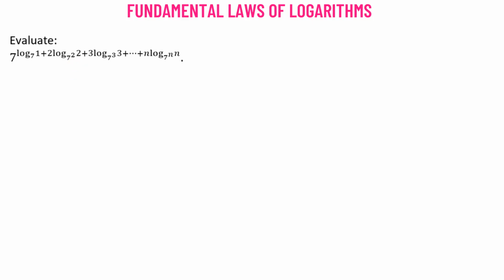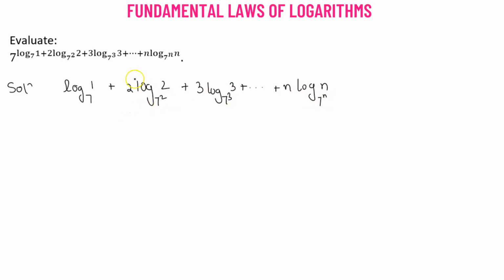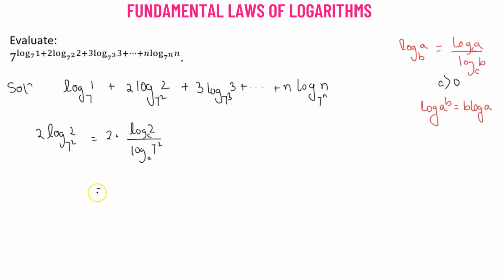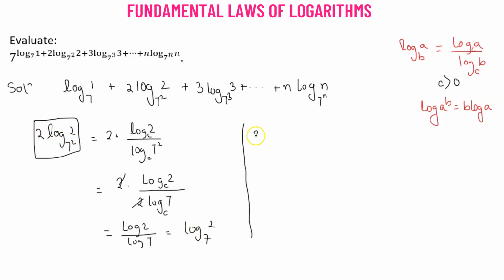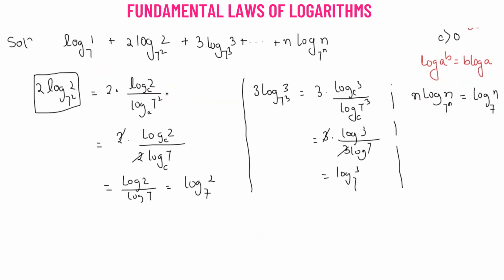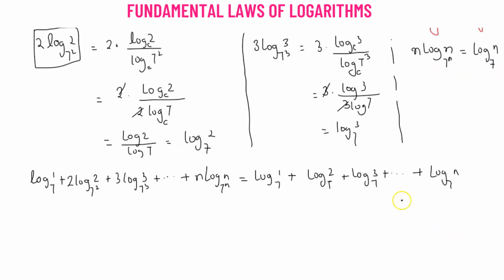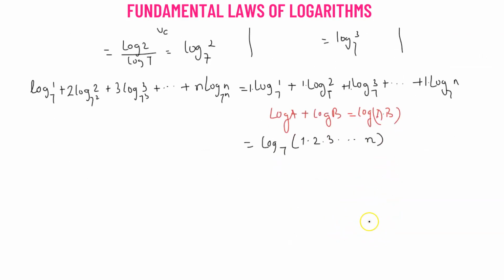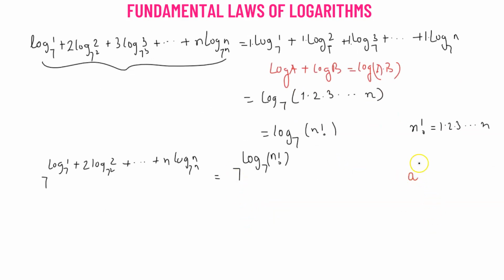2.62 | Logarithms| Fundamental Laws Of Logarithms